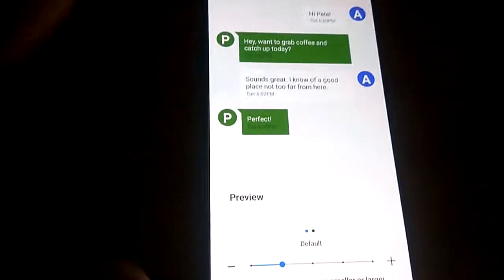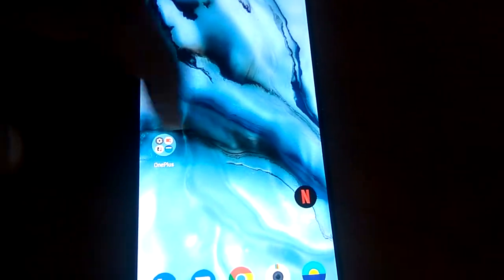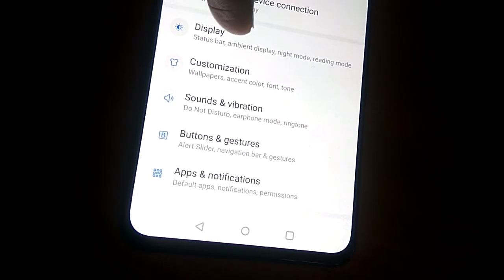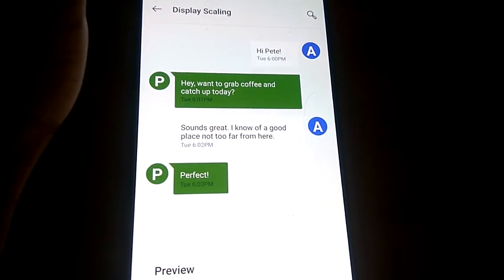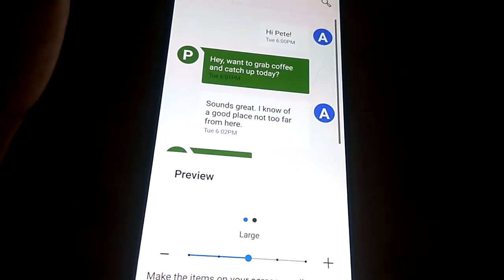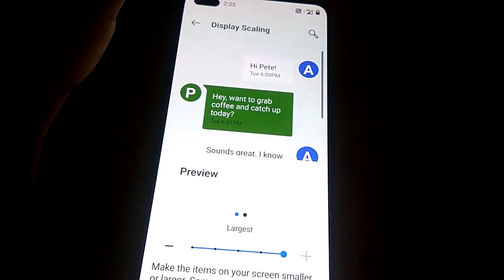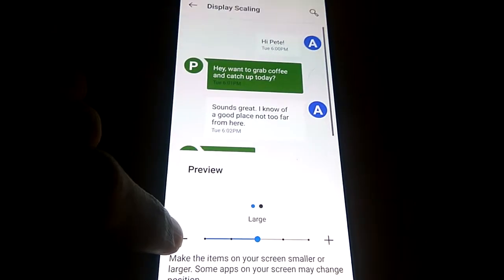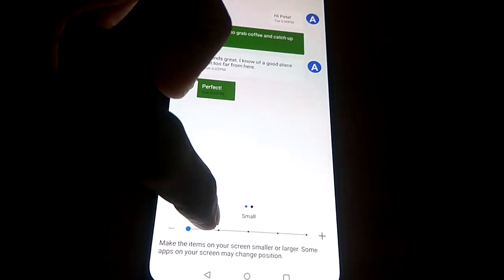Making OnePlus Nord Screen Items Size Large or Small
How to make items in your OnePlus Nord screen larger or Smaller is shown in this video